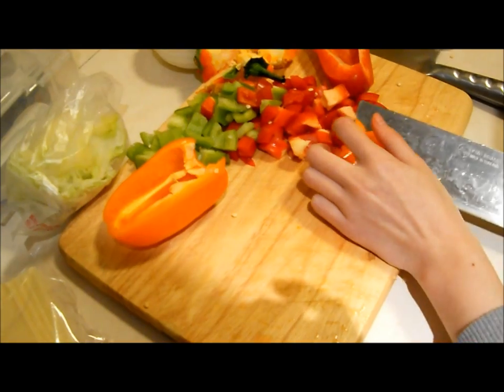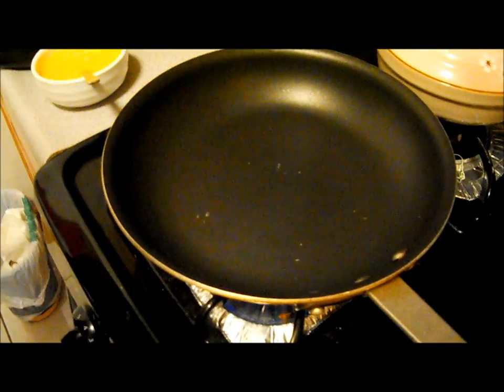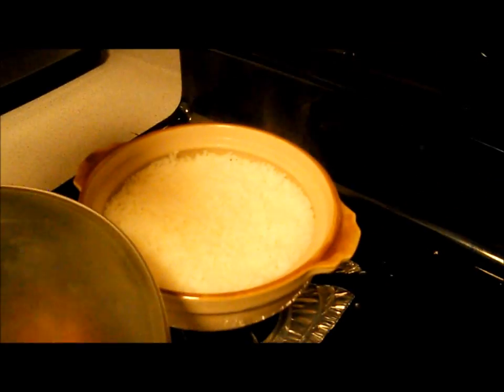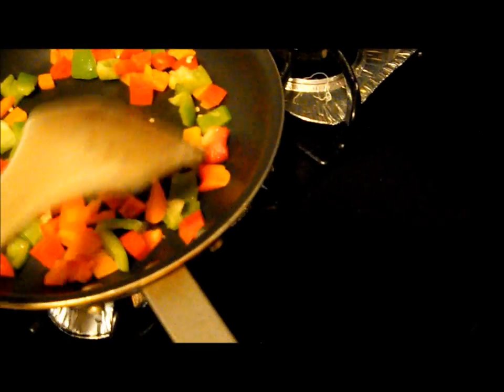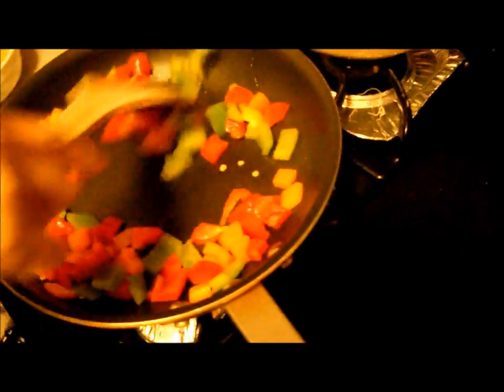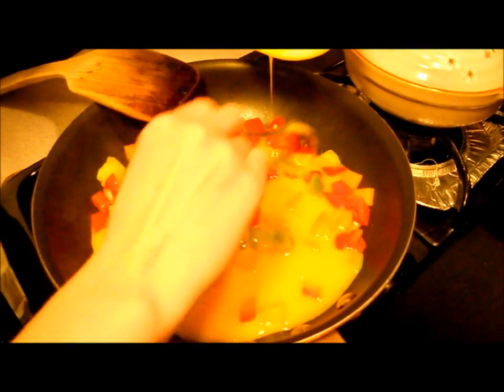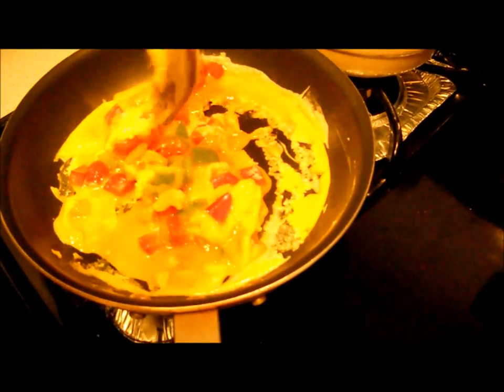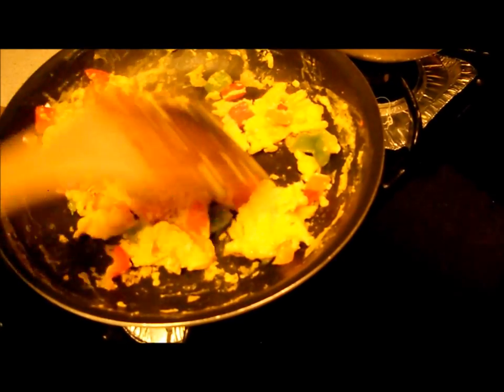Vlog #1: Scrambled Eggs and Bell Peppers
Hey guys!
Here's a vlog we shot after we baked those Oreo Cupcakes Please check out that video! This vlog was just for fun.
Grace & Elsa